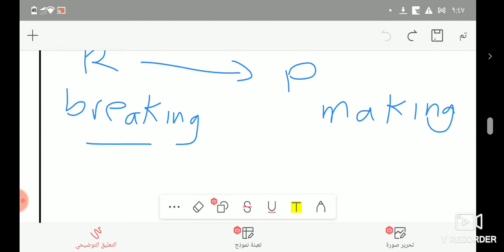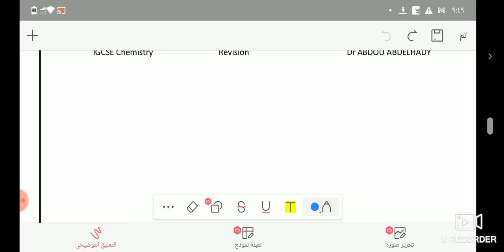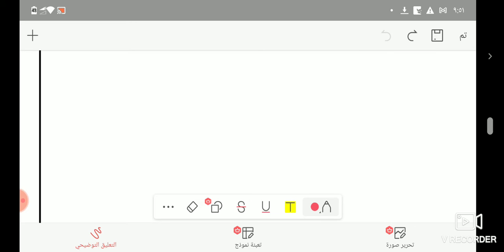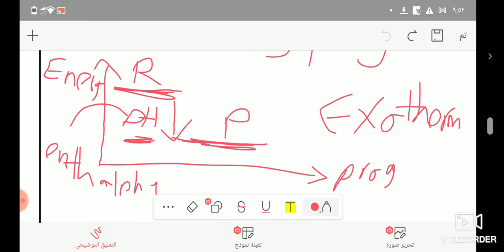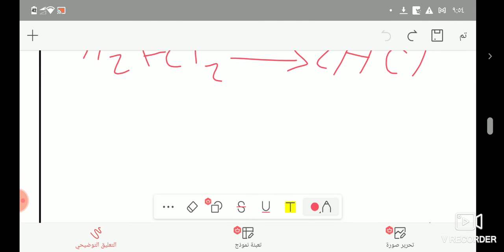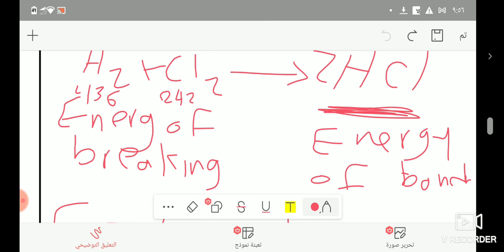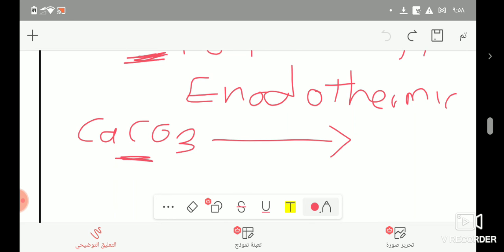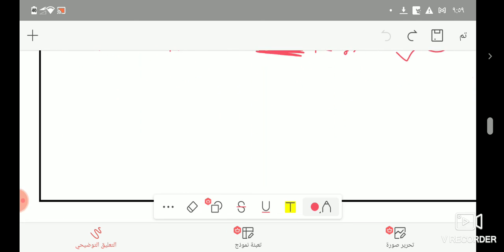energy change in reactions for IGCSE